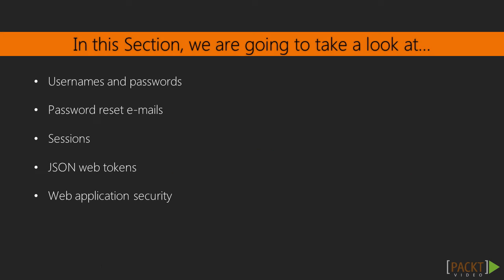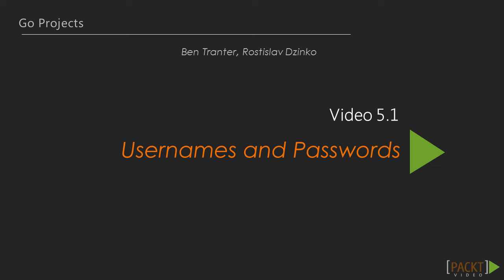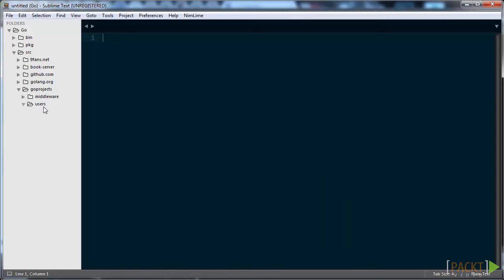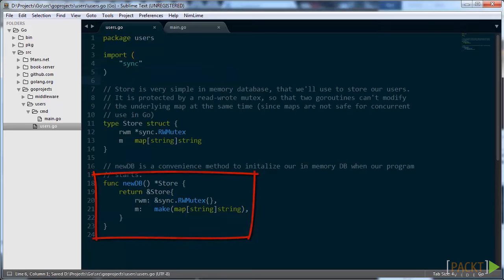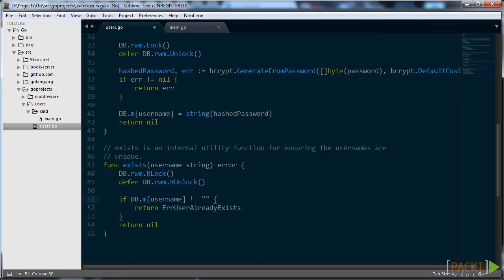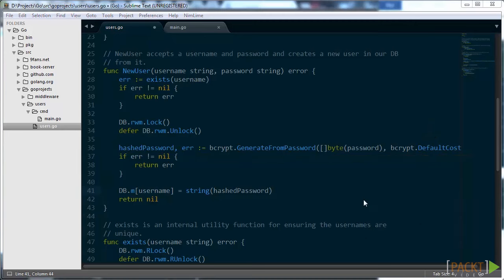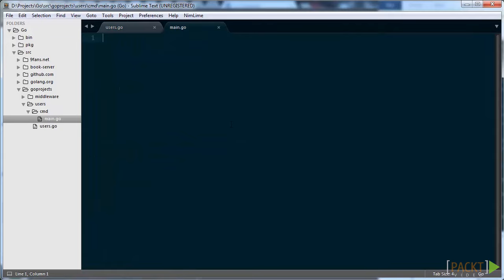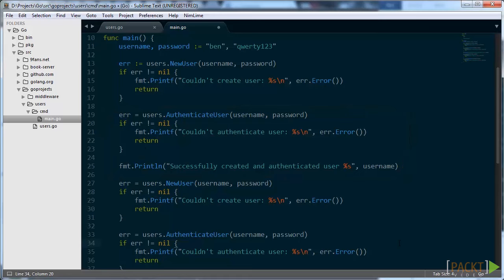Go Projects : Usernames and Passwords | packtpub.com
You will need to know how to handle username/password combinations, specifically how to hash and salt passwords.
• Create a simple store for the users
• Learn how to hash and salt a password
• Compare a password